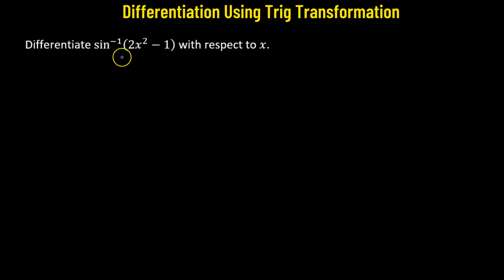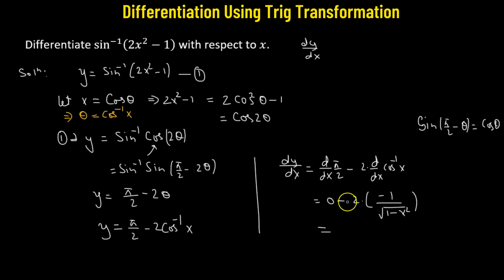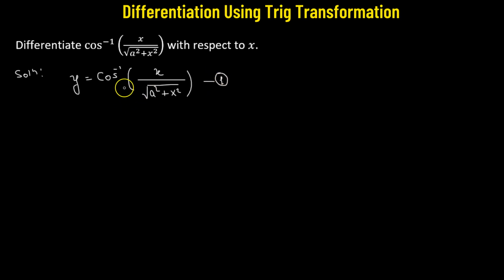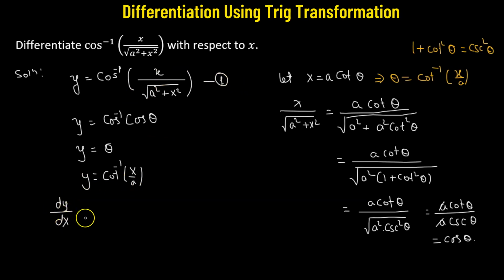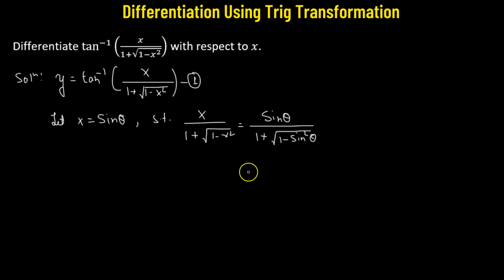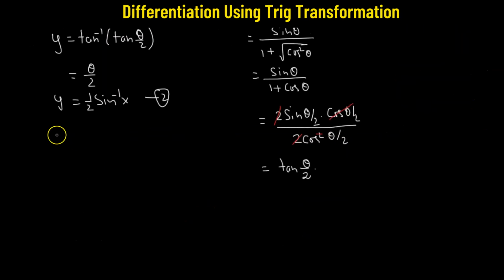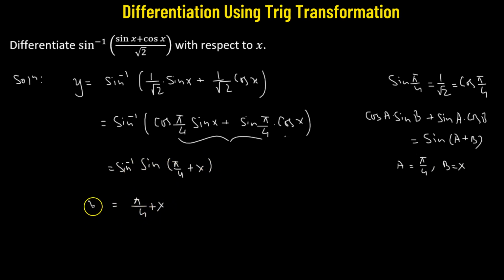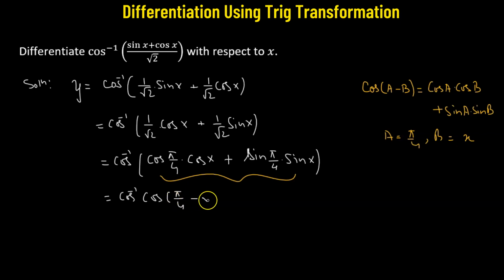8.4 | Differentiation | Differentiation Using Trigonometric Transformations